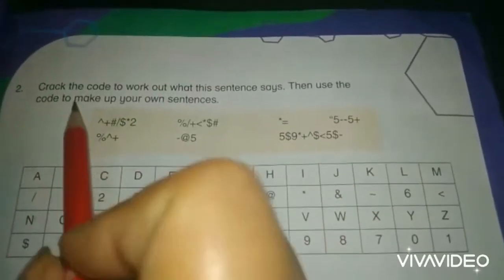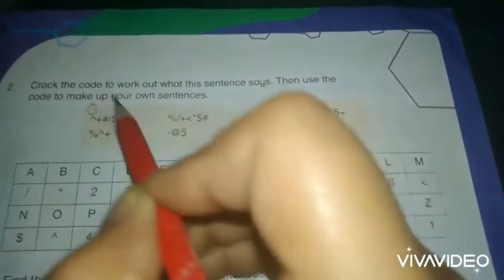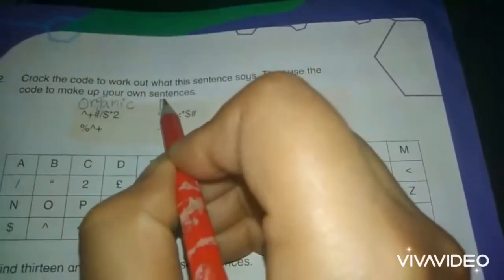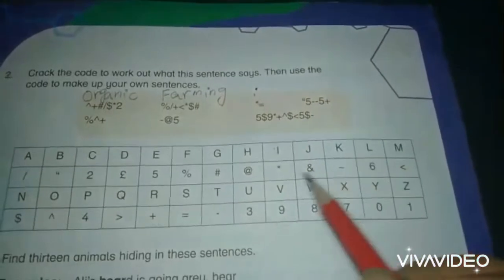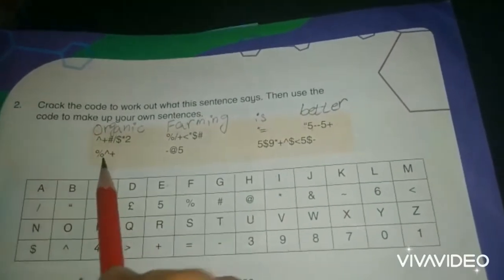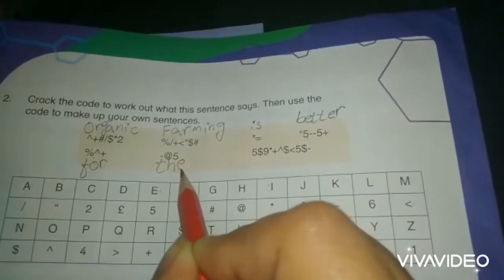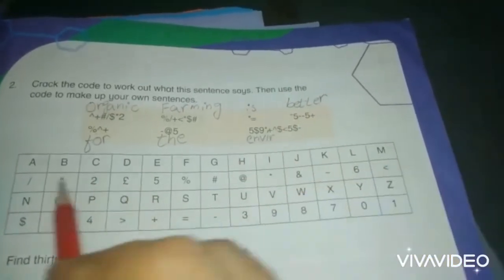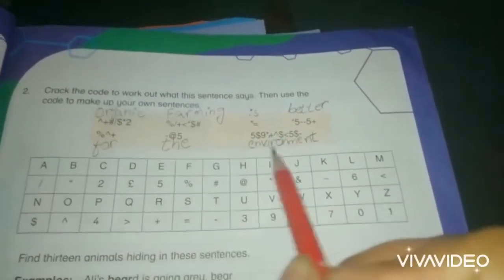Cracking the code to find animal name